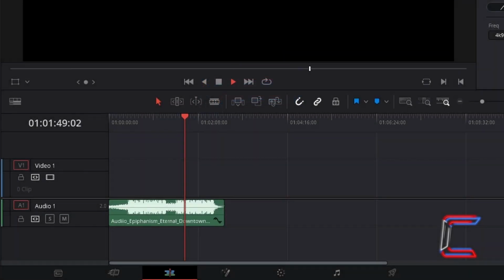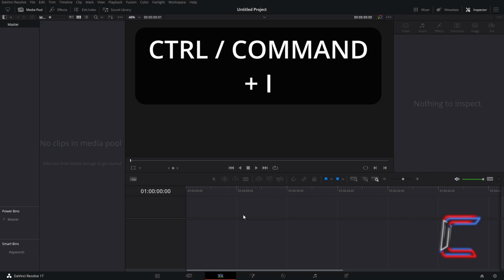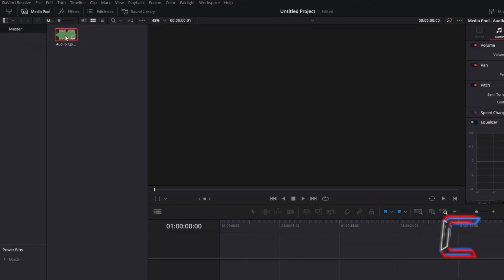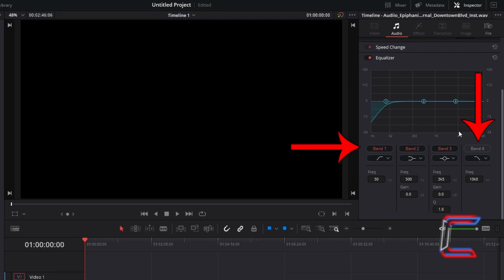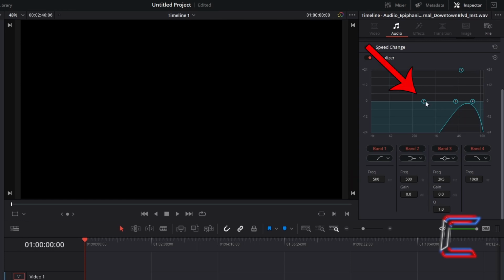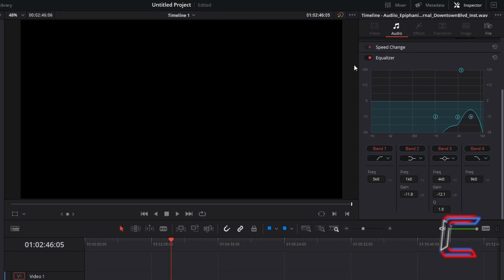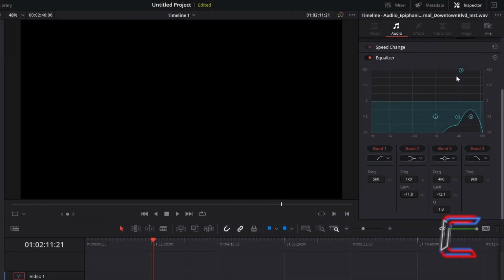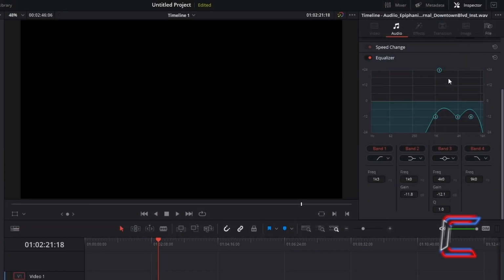DaVinci Resolve Tutorial: How To Make Audio Sound Like it's Coming From Headphones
DaVinci Resolve Tutorial #132. This tutorial illustraes how sound and music files can be altered to make them sound like they are emmiting from a set of speakers in a film. DaVinci Resolve version 17.4 is used in this video.

SOUNDTRACK LIST (Downloadable from Audiio.com):
Downtown Blvd (Instrumental) - Epiphanism